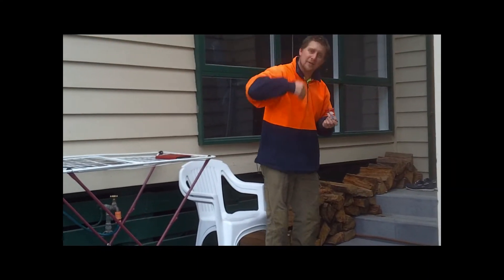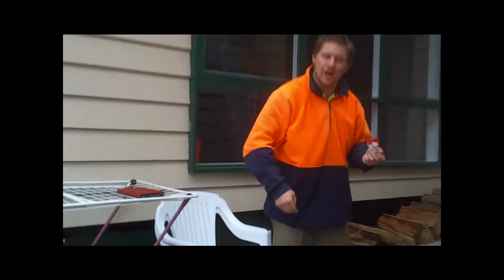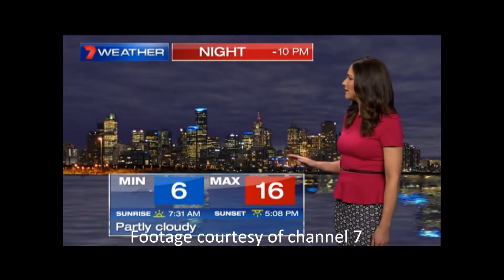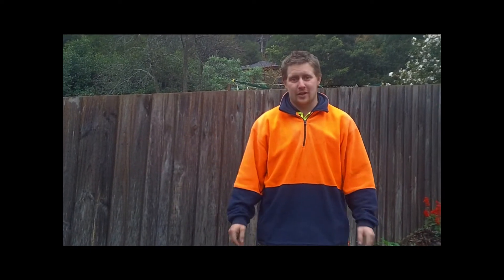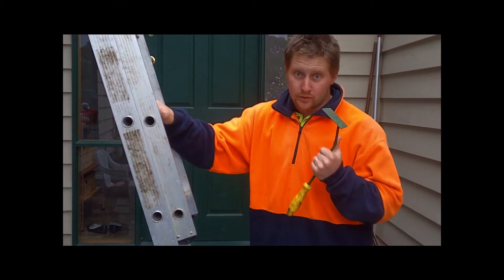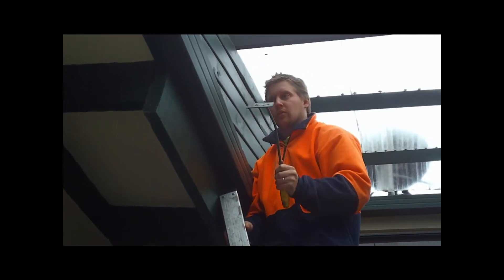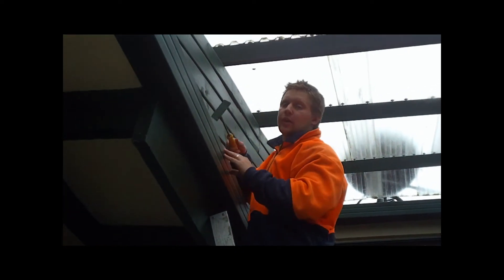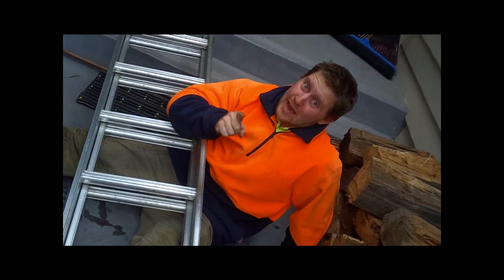Garden Time - Episode 4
Garden Time - Your weekly light hearted gardening video with tips and ideas to keep your garden fresh all year round.